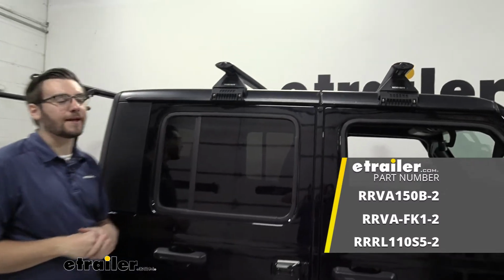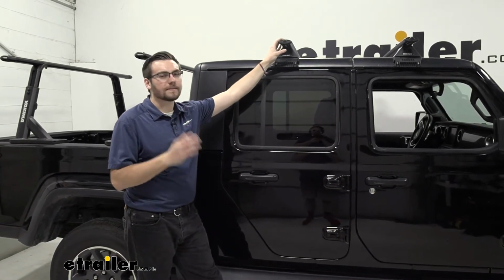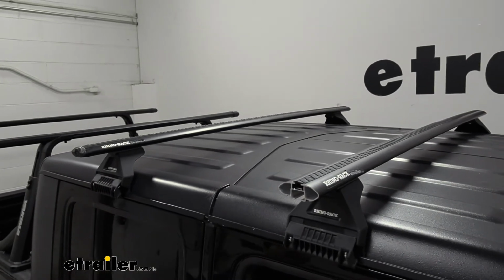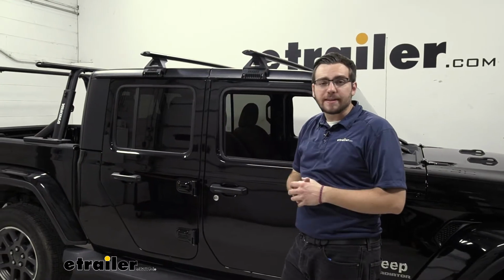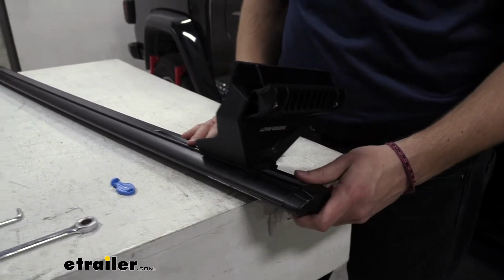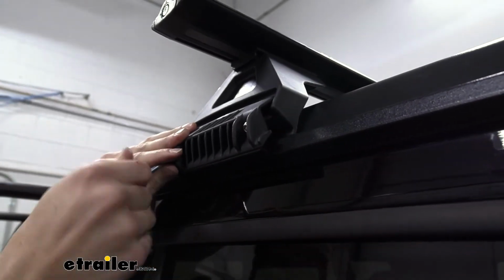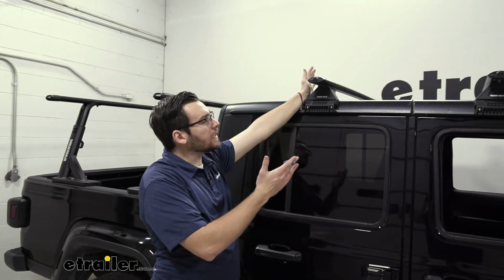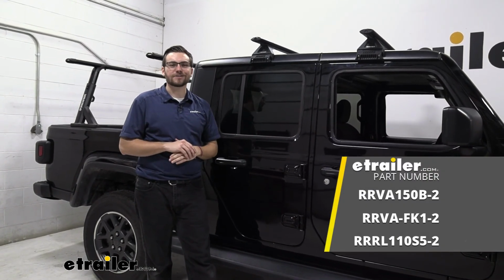etrailer | DIY 2020 Jeep Gladiator Installation for the Rhino-Rack Roof Rack Legs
Hey, everybody. Welcome to etrailer.com. I'm Bobby, and today we're taking a look at our Rhino-Rack vortex bars with our gutter mount system and of course vortex bar adapters, here on our 2020 Jeep Gladiator. So these bars are 65 inches long. And what I really like about them we are seeing a pretty decent overhang here on the side of our Jeep. And what's great we can actually shift it over and that's going to allow us to carry a lot of variety of accessories that need an overhang.

That's something that's really nice about them too. However, the bars themselves just do an excellent job here. We do have our vortex bars so we're getting that aerodynamic shape that we're wanting from these newer bars, of course. And it does come with a pretty decent weight capacity with 165 pounds. I think we're having an A Okay time throwing up almost any accessories on here on the top of our Gladiator.

And to that end, I would just go ahead and check your guys's vehicles owners manual guide to make sure we're not exceeding our own weight limit of our roof. Now the only thing that I was able to find that wasn't even really concrete was about 150 pounds but again, that was on a Jeep Wrangler hard-top. So again, let's do our own little research at home but the big thing is let's be safe make sure we're not overloading our Gladiator here. But again, we are going to have a very nice bar to start getting anything we want up on here. What I could see people utilizing this for is going to be the J-style kayak carrier, roof bike.

I think some people might also look at putting some of those really cool pioneer rack systems from Rhino-Rack on here or Yakima's platform rack systems. Those can be very nice. The only downgrade on that though of course is we are going to be a little limited on our weight capacity but it's still nice for like a dry bag or a gas can something like that. Definitely not going to be too bad. And I just really like this roof rack giving us the options that we want to get almost any accessory on here.

So speaking of accessories we do have a T slot attachment on these guys. And so go ahead and actually utilize our plastic locking cores. It comes with the included key. Simply turn that to the left to unlock it. Then you can pop it out. And now we can see the inside here. Seeing that T slot attachment right there. Great for a more modern accessories. Now to that, I know you are going to have these little vortex strips on here and you guys can see we actually are going to have to cut these to size for ourselves. So, that is one little thing you have to keep in mind but it's really, really nice that we have that strip to go ahead and start taking out all that whistle that we might be generating with those higher speeds and to that as well we do have this nice little H protrusion here giving us the solid support that we're looking for in the structure of a bar making sure that even though it is native aluminum it's going to be nice and sturdy to actually give us that weight capacity we're looking for. And speaking of that aluminum it is going to be corrosion resistant just because of that aluminum and that construction, which is excellent but we do have a pretty nice black powder coat finish on here making it look pretty darn good if I don't say so myself here, on our black Gladiator but yours might not always have a black Gladiator. These also come in a silver color as well allowing you guys to accessorize to your own heart's desire which is definitely excellent. Now one thing about the black powder coat that I'll say or any powder coat is that it's not going to be super resistant if we're not just a little careful with it. What I m